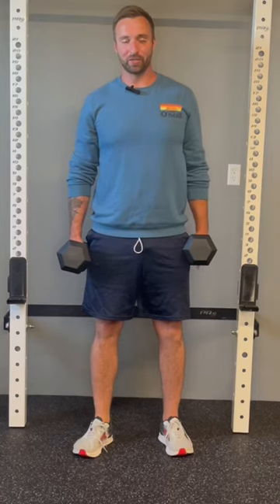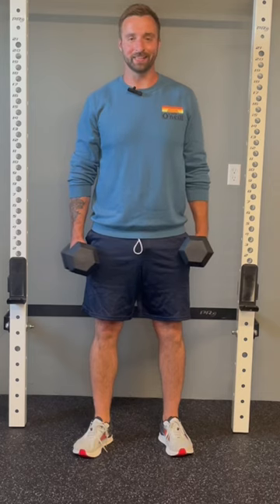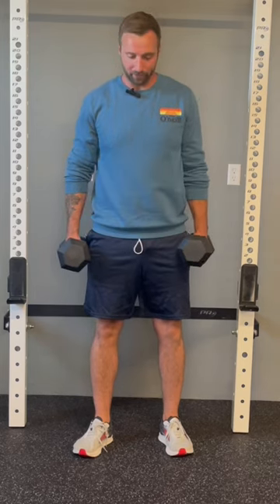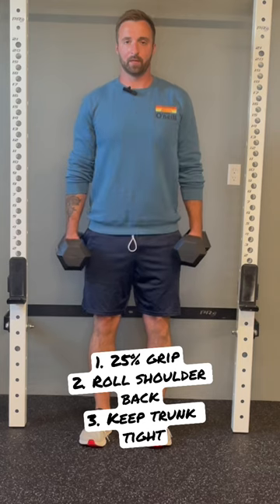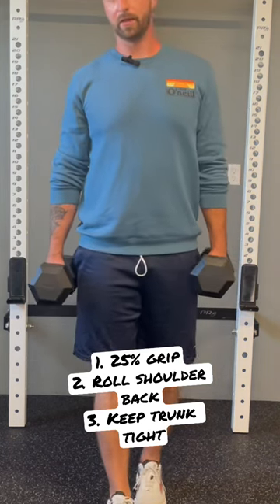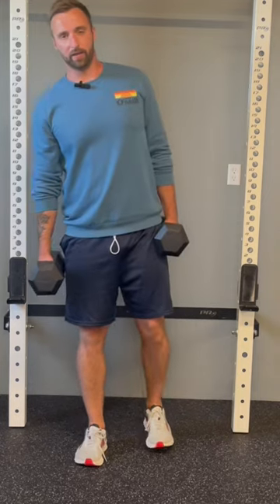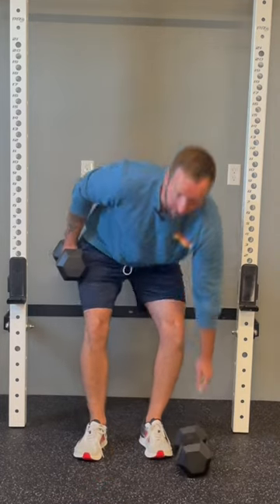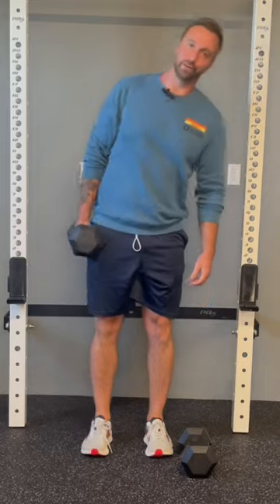How To Start Weight Lifting: Weighted Carries